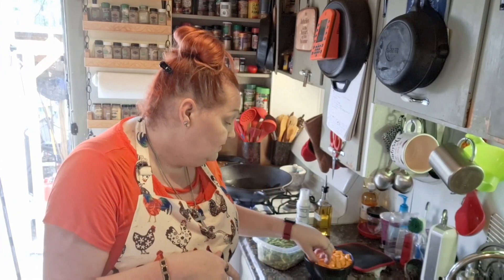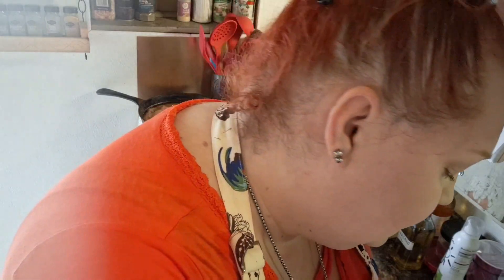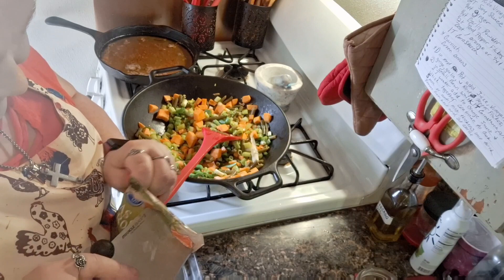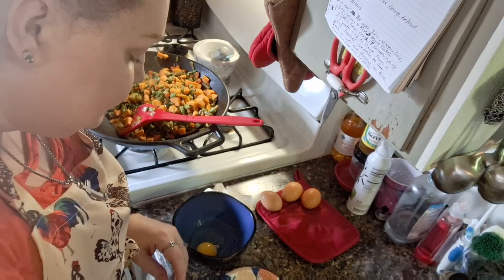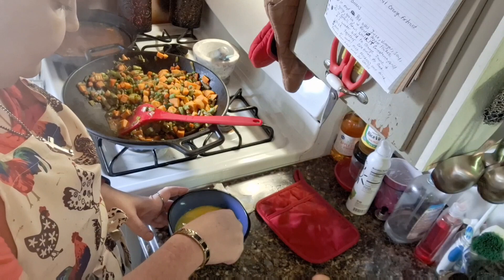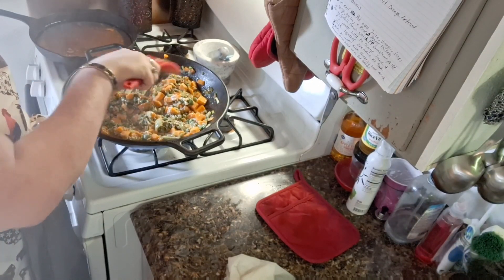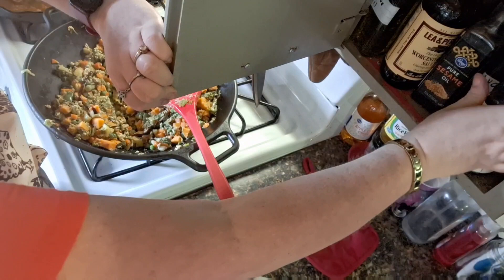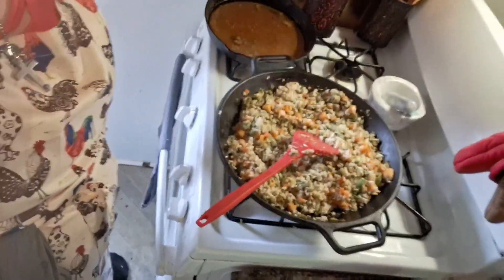Fried Rice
AMAZON LINKS

CAST IRON WOK

MAILING ADDRESS
HillbillyROandD
Latonia KY
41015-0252